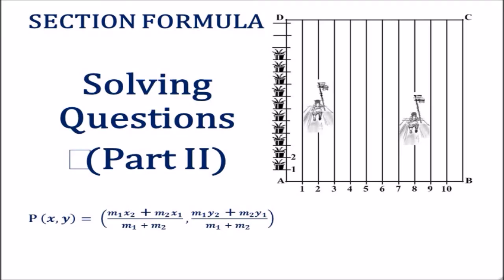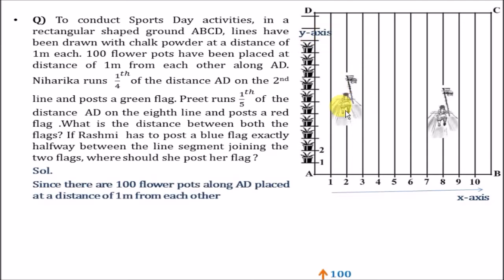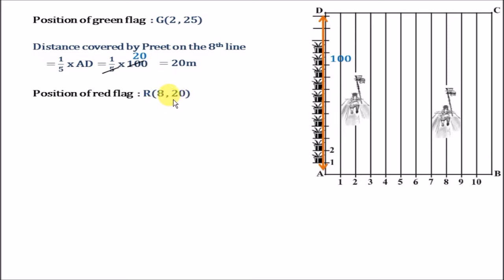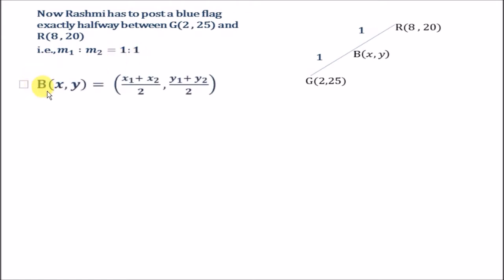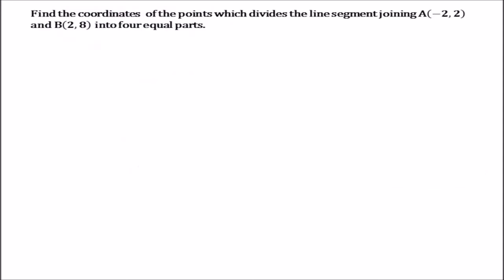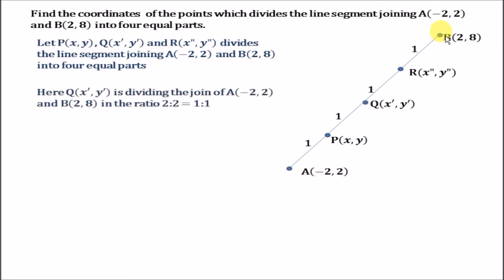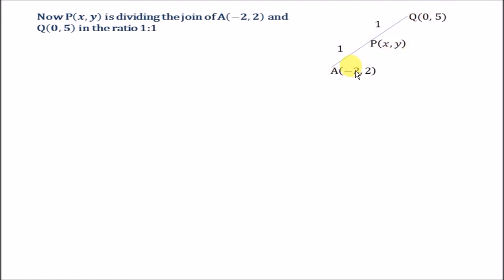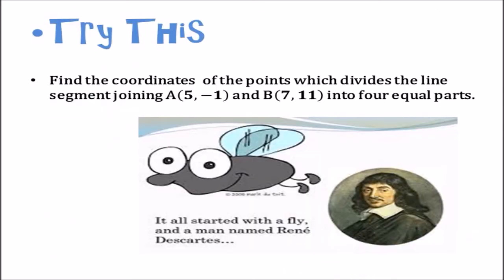CBSE coordinate_geometry Section_formula Solving_questions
This is the second part of the series "Solving questions" applying section formula. In this part, we are applying section formula to understand the positions of participants in a sports day activity with the help of coordinates.  Further, we will find the coordinates of the points which are dividing the join of a line segment into four equal parts.